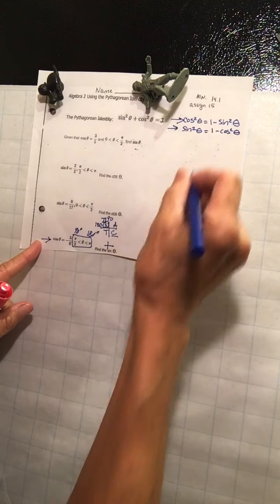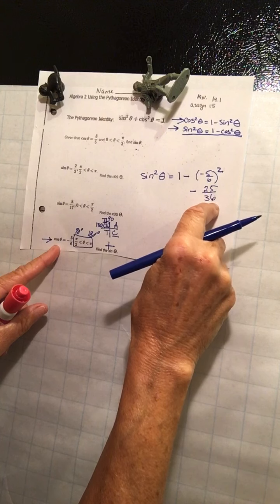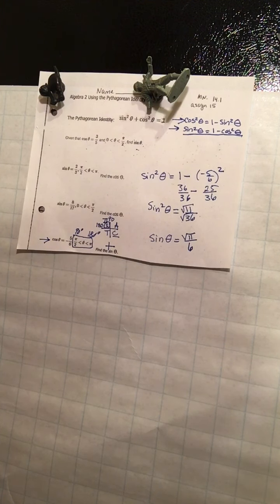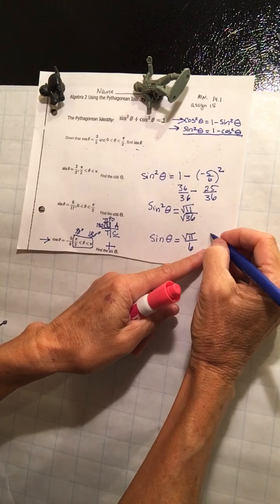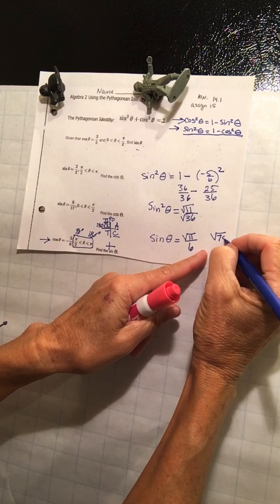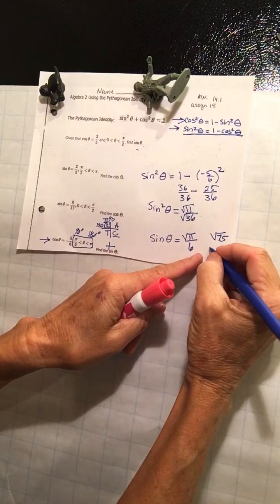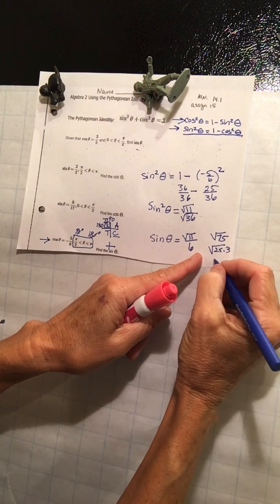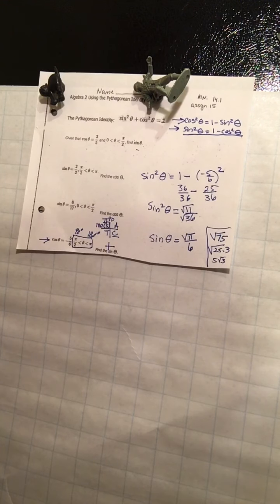May 1, 2020